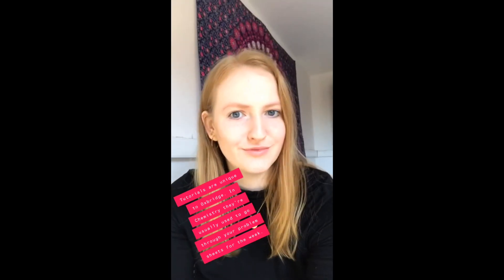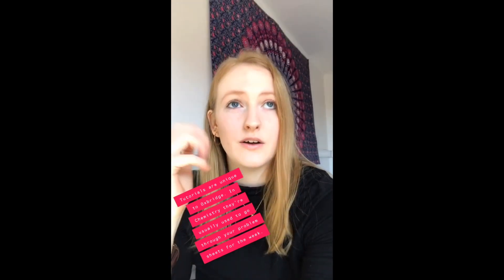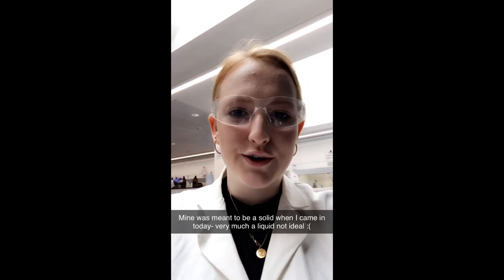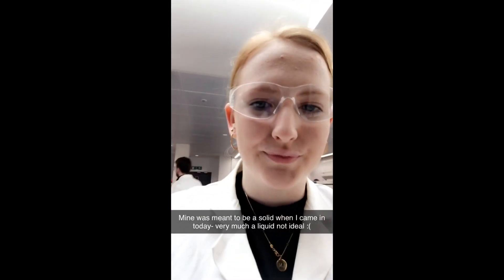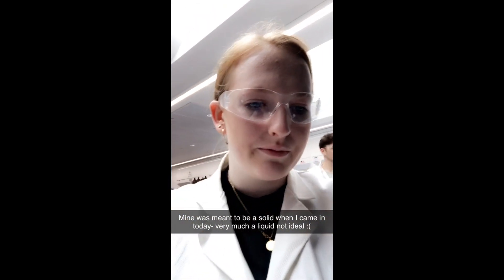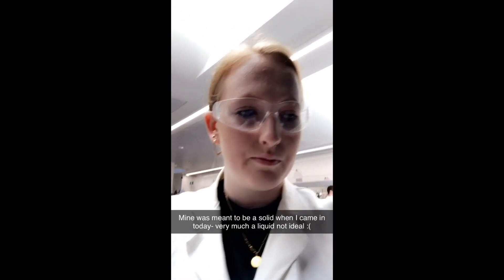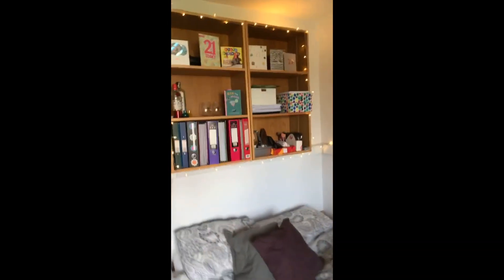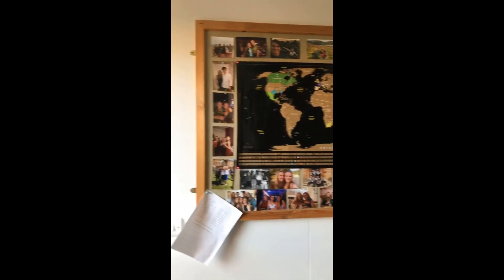A day in the life of an Oxford Student - Chemistry (Snapchat Takeover)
Want to know what it's like to study Chemistry at Oxford University? In this LMHTakeover follow our Chemistry student Libby McNie as she takes over our account for a day!